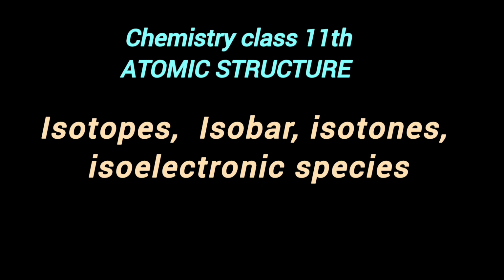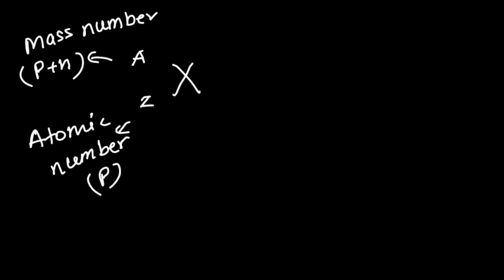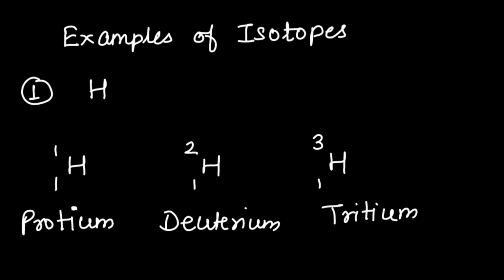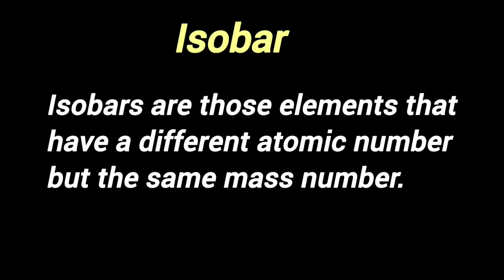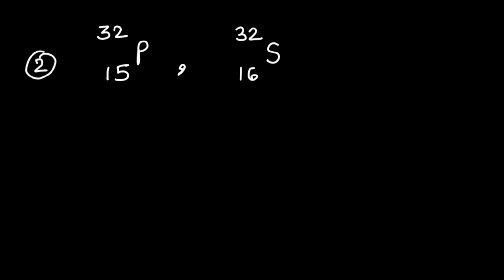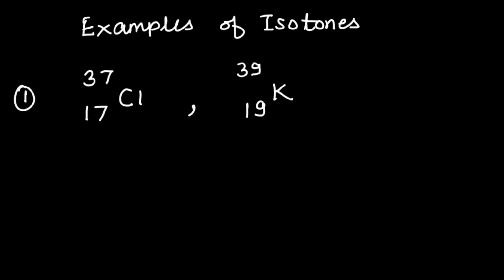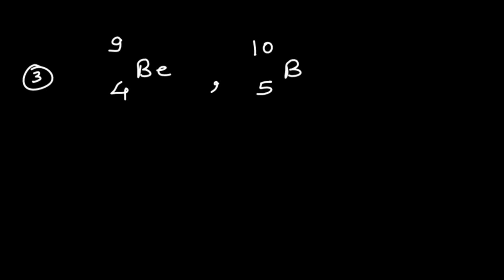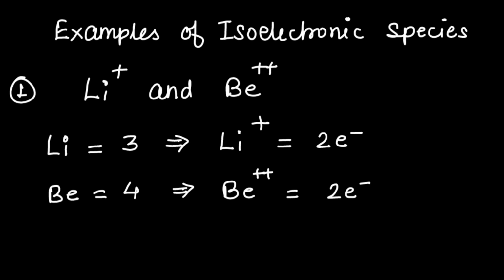Isotopes, Isobar, isotones, Isoelectronic species l Atomic Structure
Isotopes,  Isobar,  isotones,  and isoelectronic species
Definition of isotones
Atomic Structure
Class 11th chemistry
Examples of Isotopes, Isobar, isotones